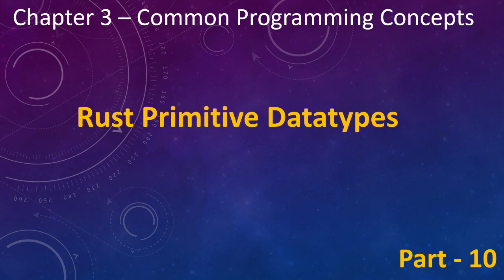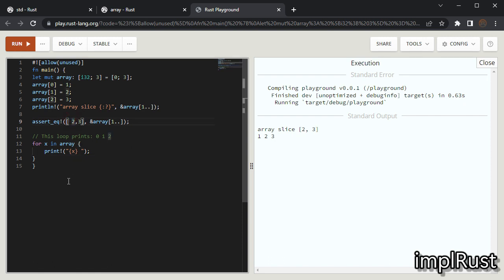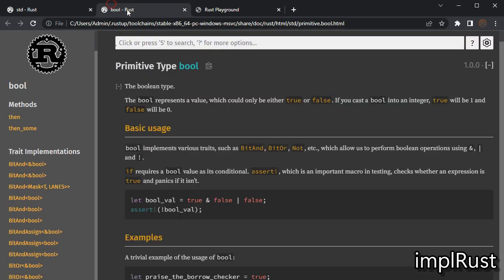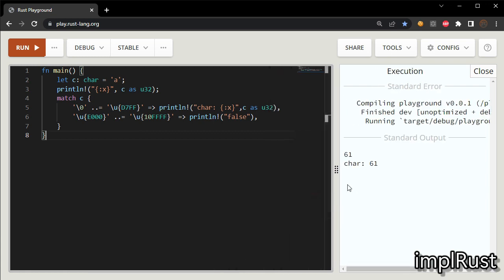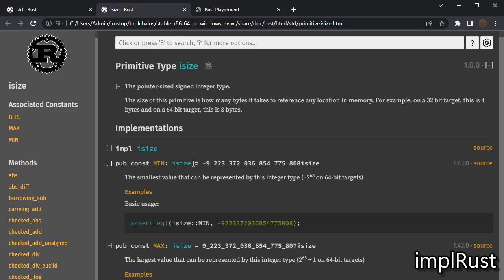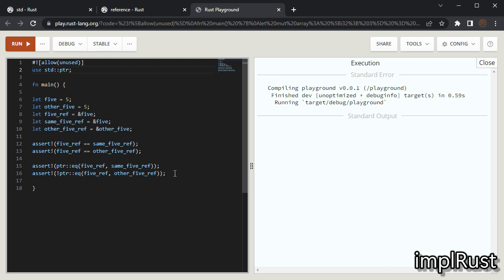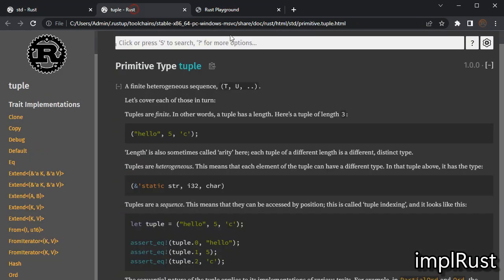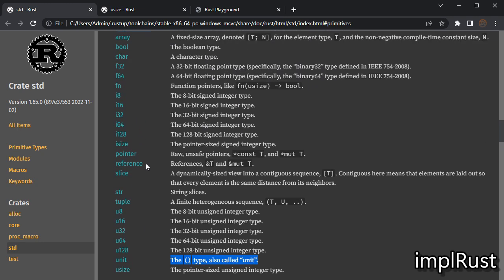chapter 3 part 10 - rust primary datatypes - by implrust